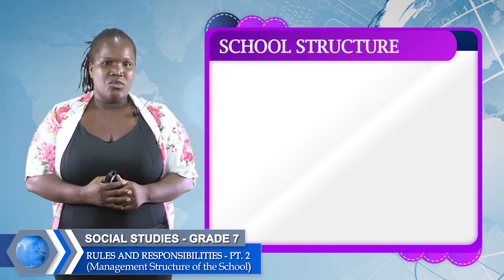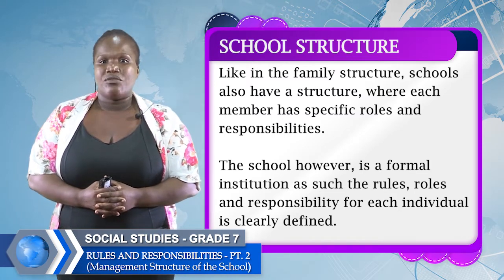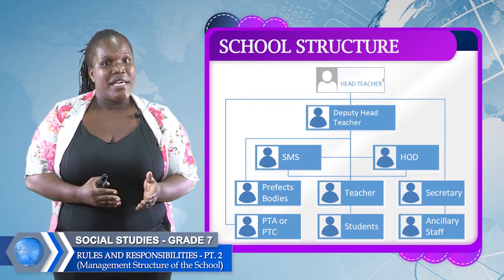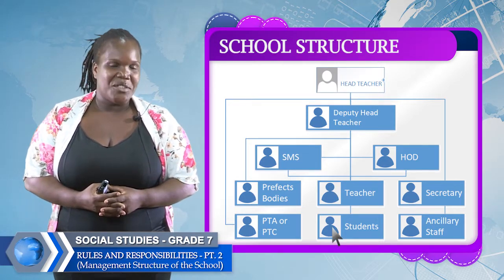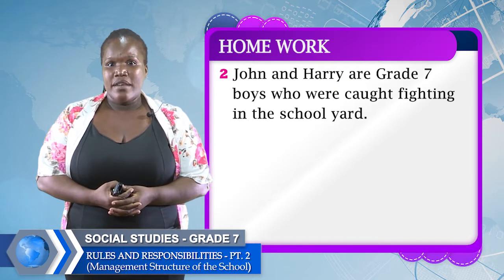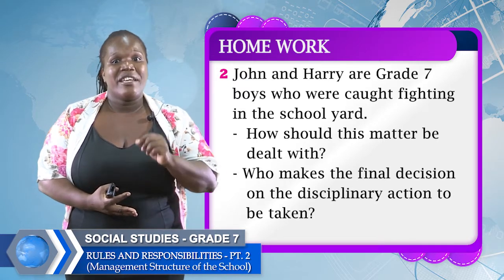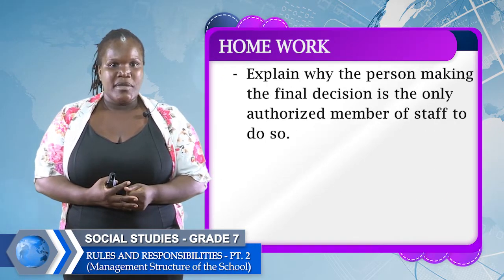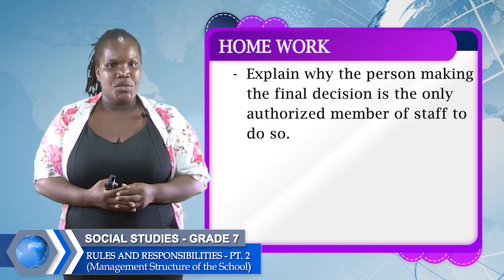Social Studies - Grade 7: Rules & Responsibilities Pt. 2